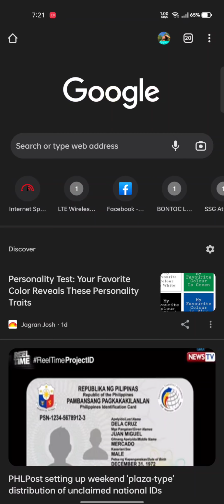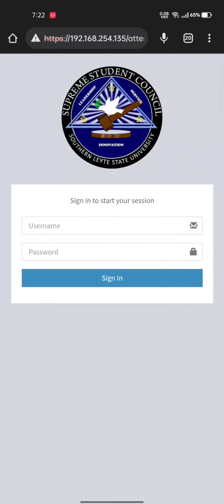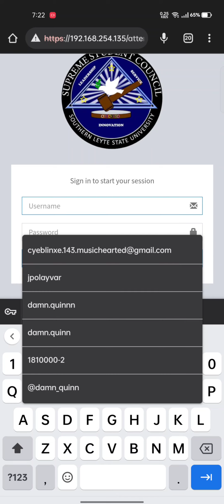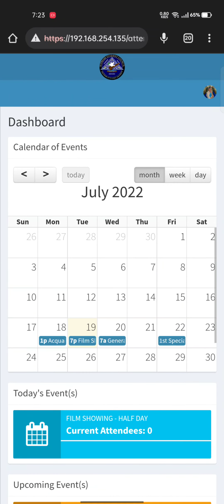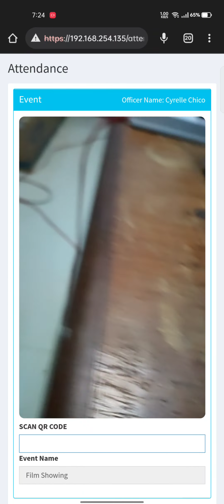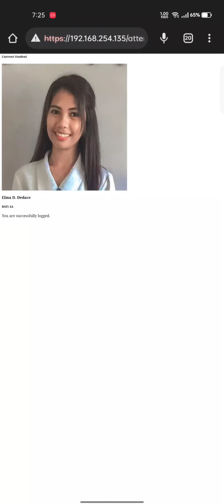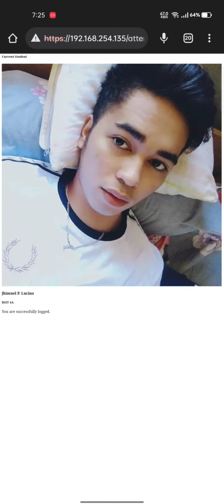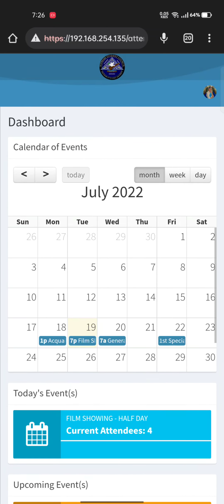Scan QR Codes Testing